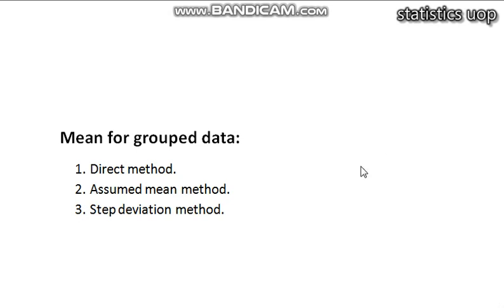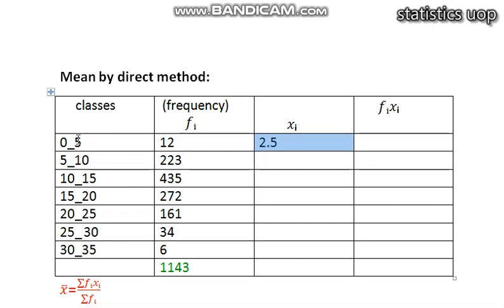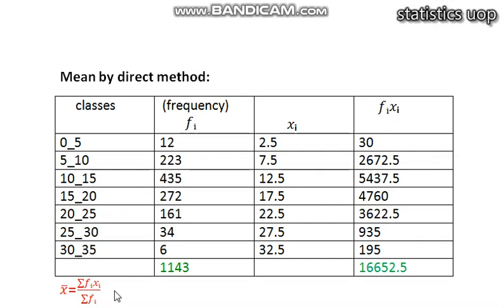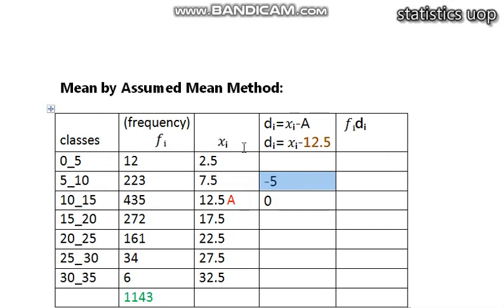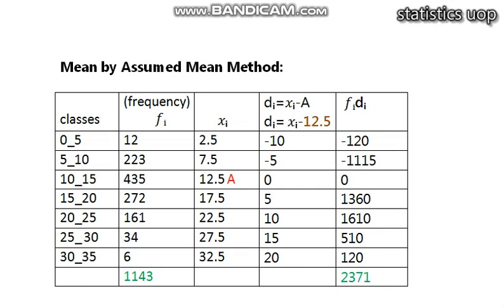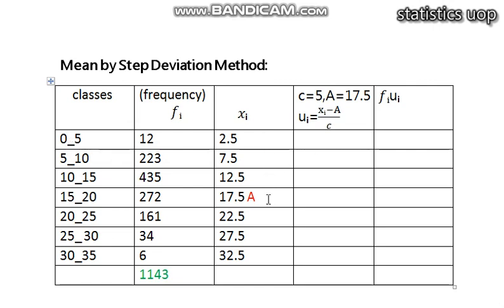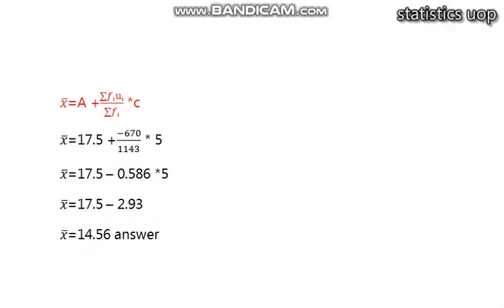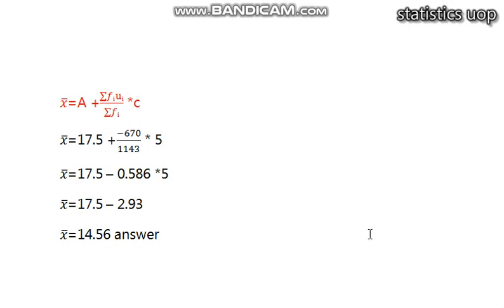MEAN FOR GROUP DATA LECTURE 5 | Direct method| Assumed mean method| step deviation method|Subtitles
In this video we discuss the different method of finding mean for group data that is Direct method , Assumed mean method and Step deviation method with help of examples.
MEAN FOR GROUP DATA LECTURE 5